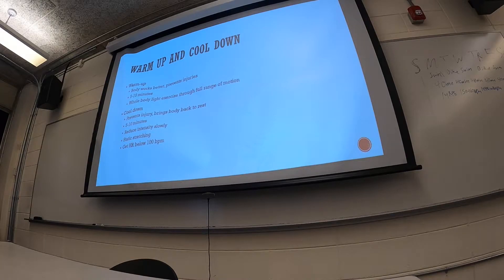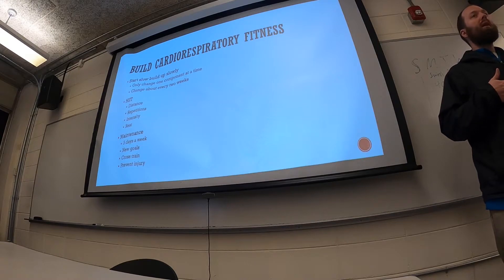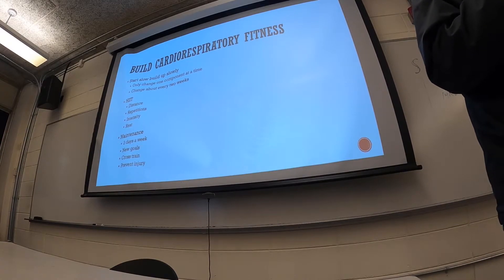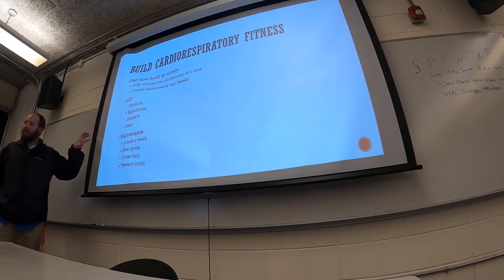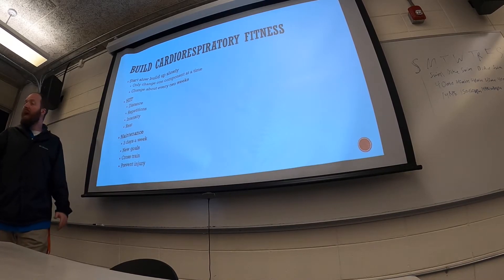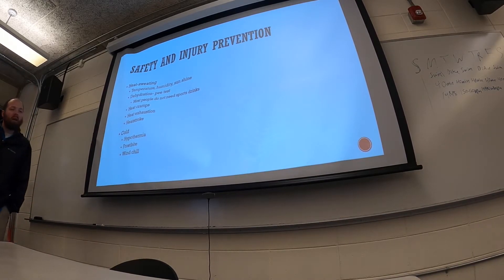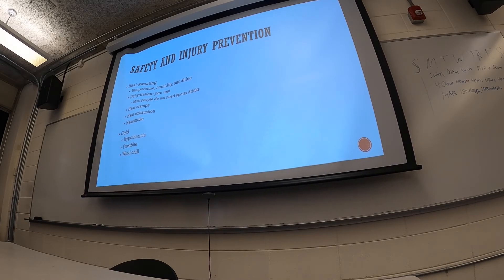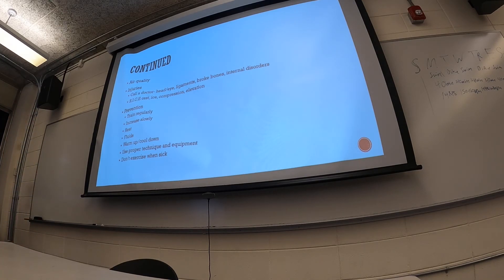Cardiorespiratory endurance lecture 3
3rd lecture of cardiorespiratory enduracne